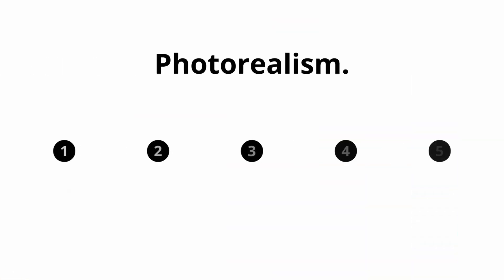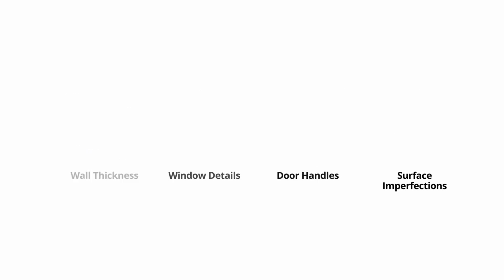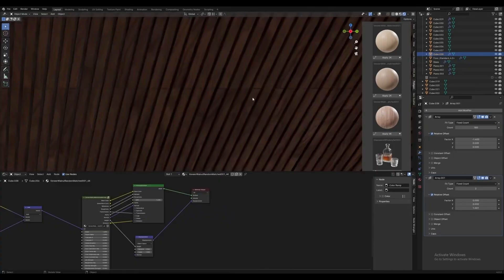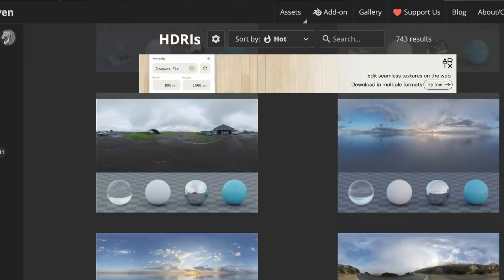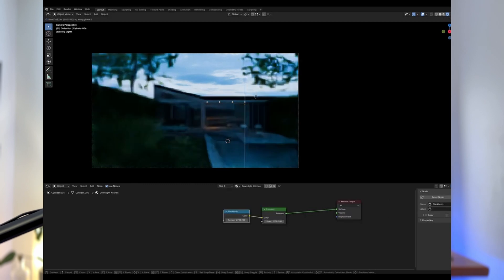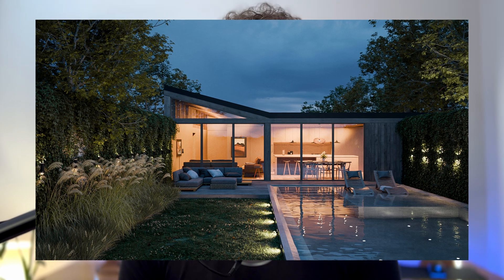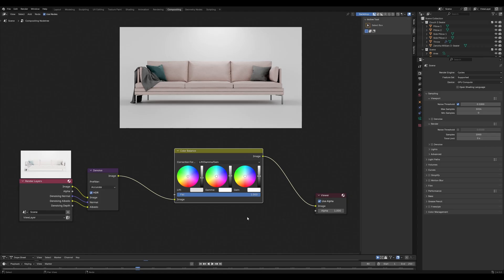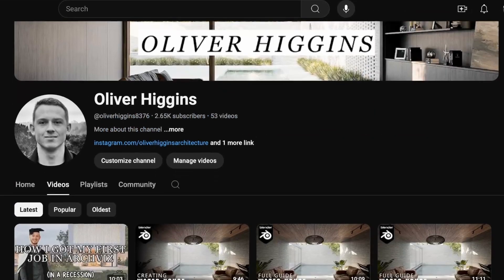5 steps to achieve photorealism in Blender